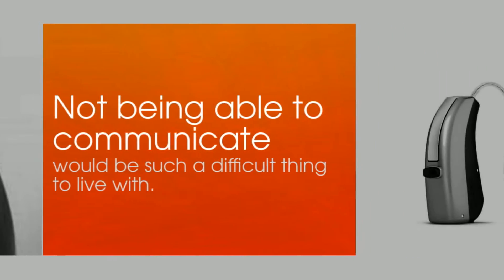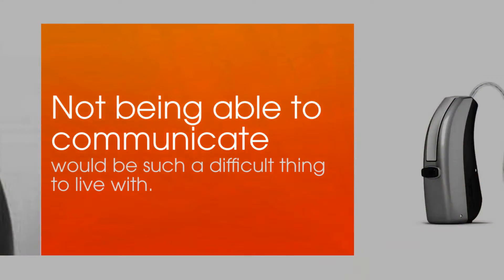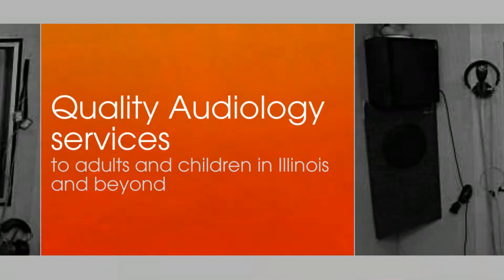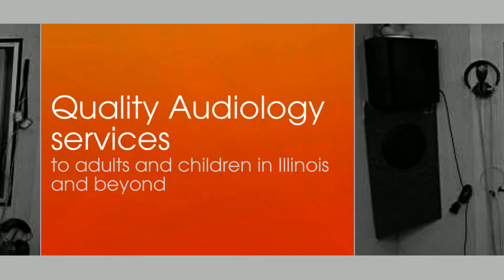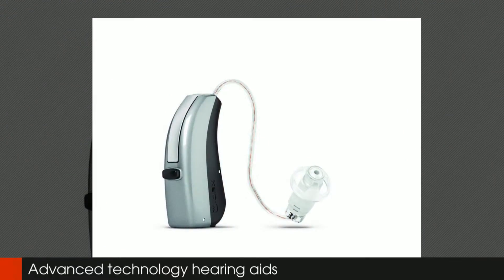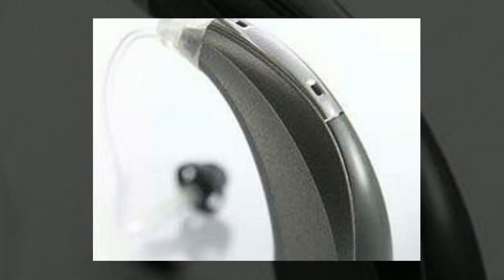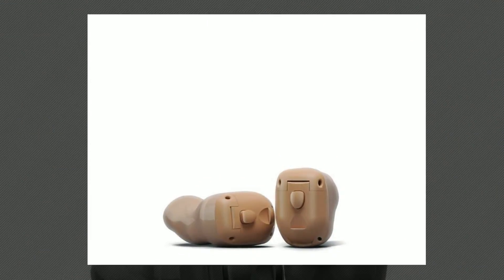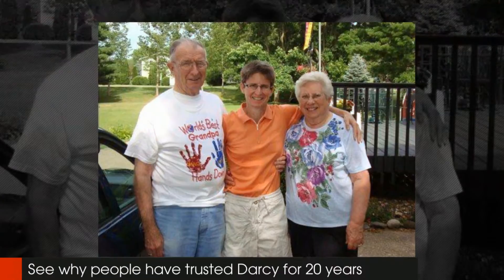Hearing Impairment | Streator IL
“I became interested in working with people with hearing impairment because I thought that not being able to communicate with others due to a hearing loss would be such a difficult thing to live with.”

Darcy Beals, from Streator Hearing Care, has been an Audiologist for over 20 years!  She formed Streator Hearing Care to provide quality audiology services to adults and children in Illinois and beyond!

Beals’ goal is to offer the best solution for her patient’s needs, based on hearing loss, lifestyle, and even budget!

Beals works with a variety of leading hearing aid manufacturers to provide advanced technology hearing aids that will benefit any user!

Streator Hearing Care also offers industrial hearing conservation, annual hearing screenings, employee training and custom fit-hearing protection for individuals who work in noisy areas!

Come see why people have been trusting in Darcy Beals for over 20 years!